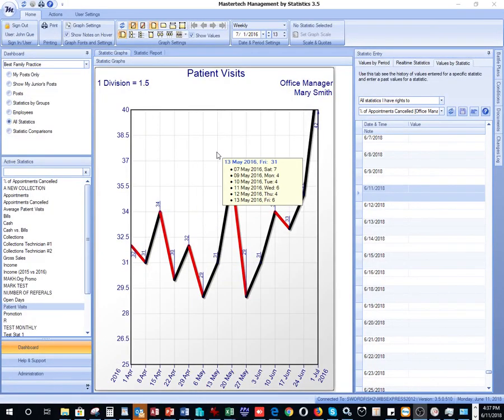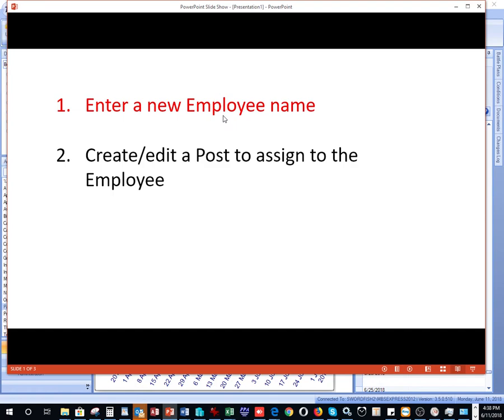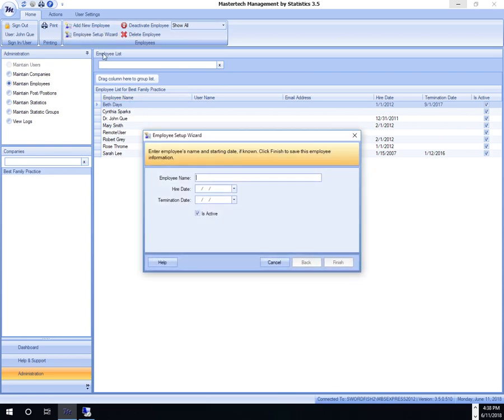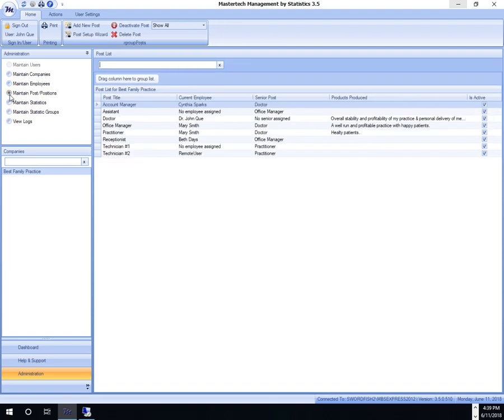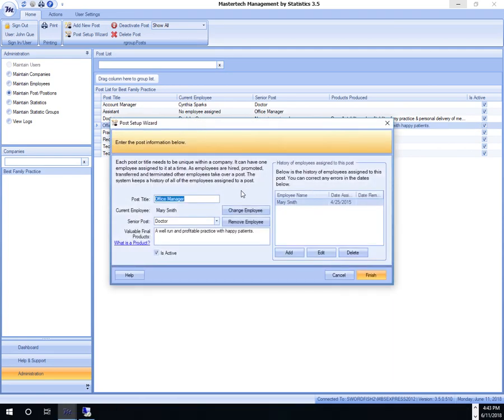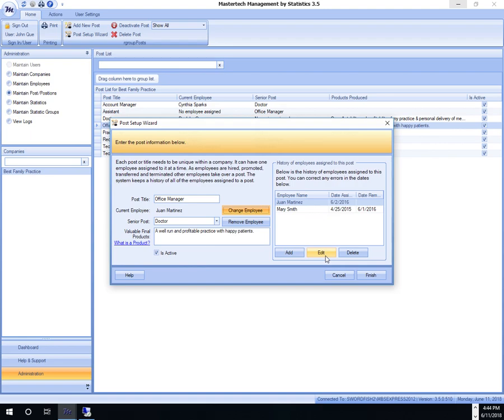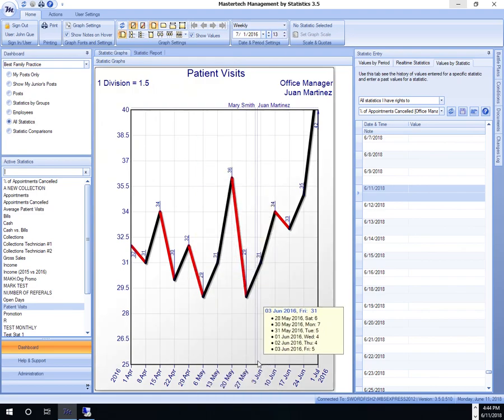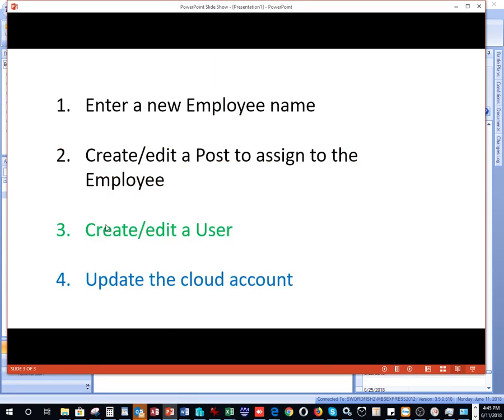Changing Employee Assigned to a Post in the Management by Statistics Software